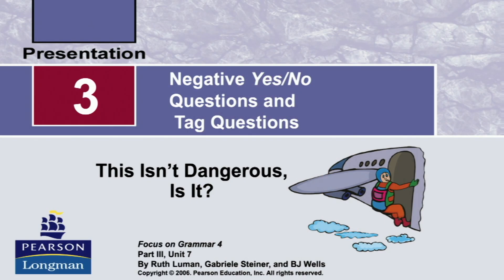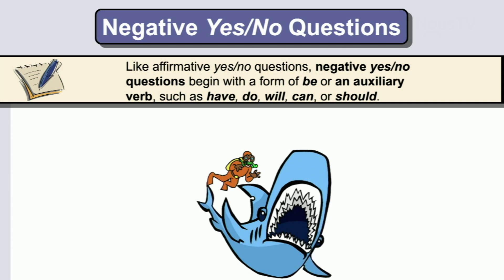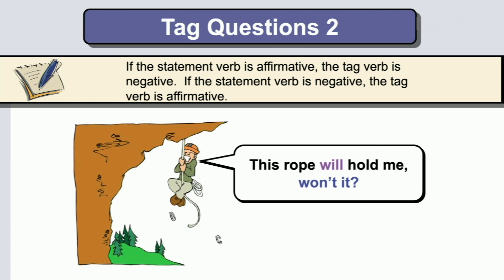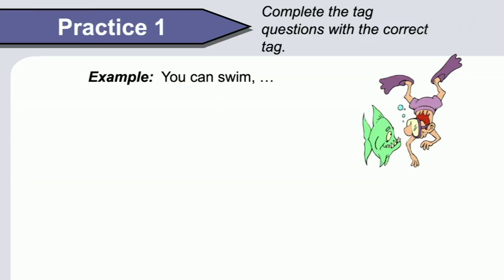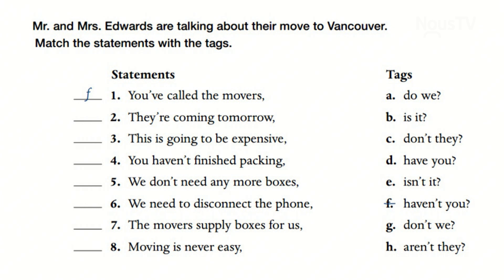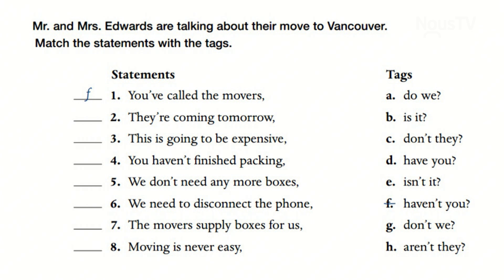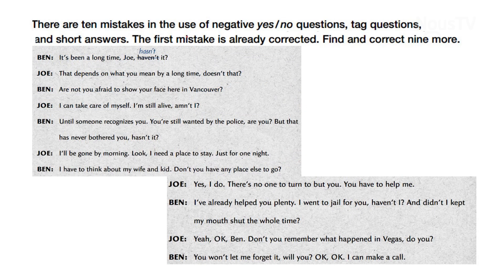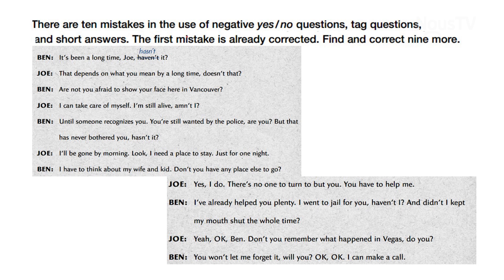Apprendre avec John A. Binns - NousTV_Saison 03 - Émission 03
« Negative YES/NO Questions and Tag Questions » est la matière qui vous est enseignée dans cette émission « Apprendre avec John A. Binns ».
Saison 03 - Émission 03